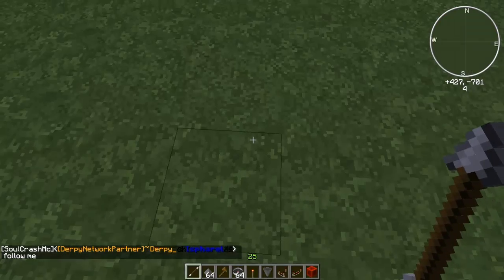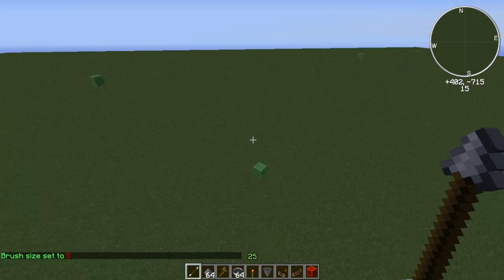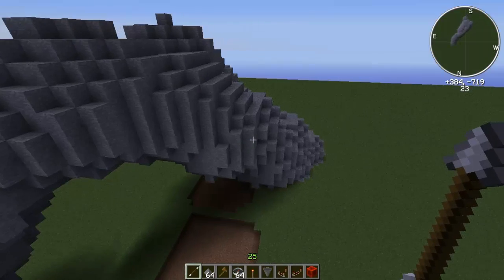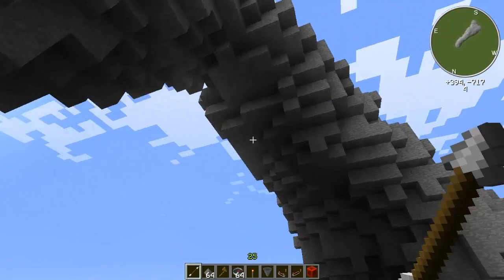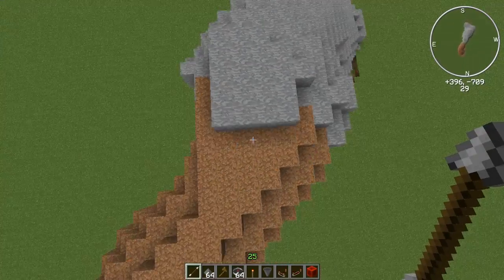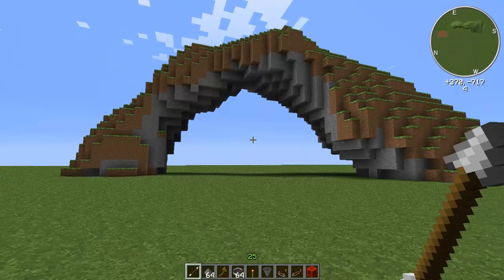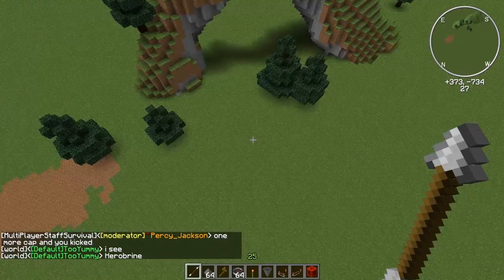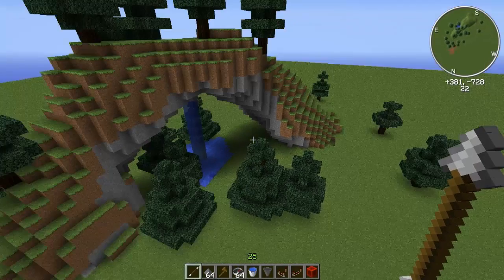VoxelSniper With n00b64/Djvinyl Ep.1 - The Basics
we go over the basics of creating a basic and simple mountain or arch with the help of voxel sniper.
Tags Cause i Can! Derp..
Derp
Derp
Derp
Ya Mad?
Derp..
Fine.ill stop..